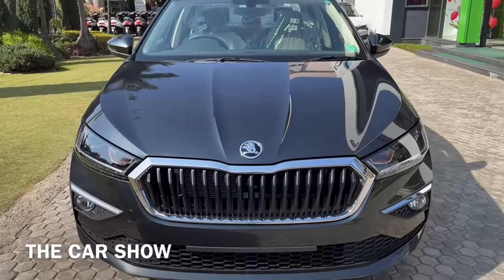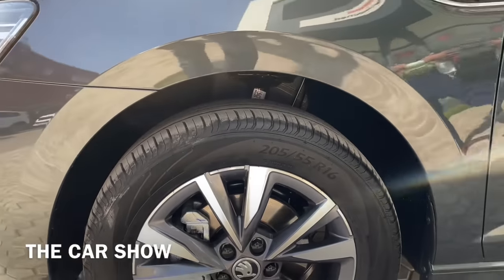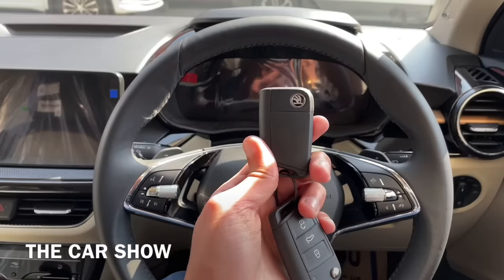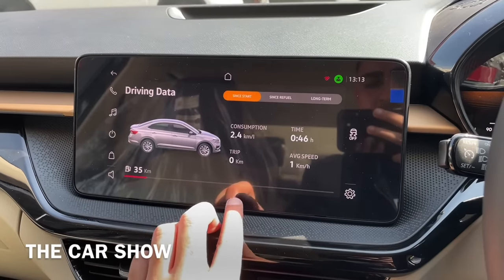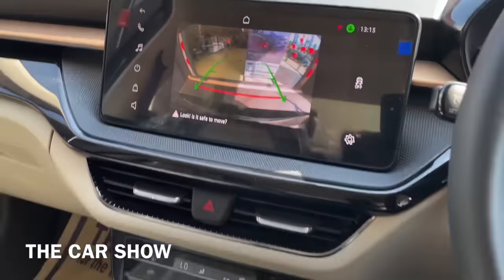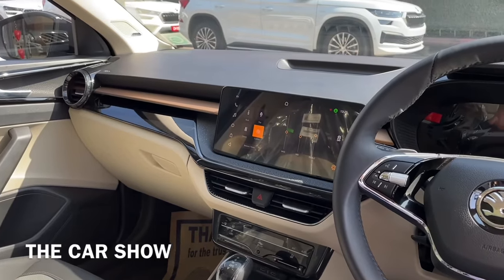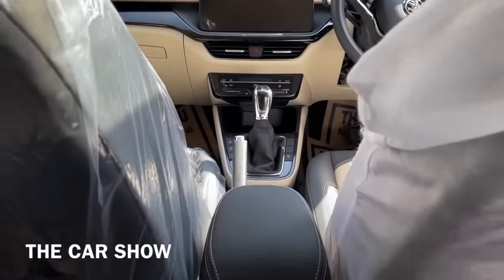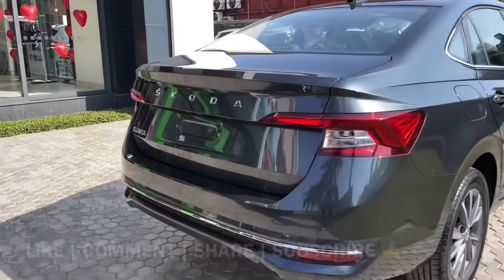2024 All New Skoda Slavia 🔥 1.0L Style AT Top Model - Grey Colour | Most Detailed Walkaround Video!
For best deals on Skoda Cars please Visit : Krishna Skoda Chandigarh - 177 E Industrial Area , Phase 1 Chandigarh. 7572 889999

Skoda Slavia 2022 Official prices.

1.0L Active : Rs 10.69L
1.0L Ambition : Rs 12.39L
1.0L Style (No Sunroof) : Rs 13.59L
1.0L Style : Rs 13.99L
1.5L Style : Rs 16.19L

1.0L Ambition AT : Rs 13.59L
1.0L Style AT : Rs 15.39L
1.5L Style DSG : Rs 17.79L

2022 Skoda Slavia | Top Model | 1.0L TSI AT | Automatic | Grey Colour | Rs 15.75L

|| Most Detailed Walkaround Video in Hindi, Review, Features, Interiors, Exteriors, Colours, Engine options, Ex-Showroom price and On Road price.

Manual Variants ( Petrol )

Must BUY CAR Accessories :

* Tire Inflator
* Vacuum Cleaner
* Phone Holder
* 3M Car Care Kit
* Car Perfume
* DashCAM + GPS

GEARS I USE :

* Mini Tripod
* Secondary Phone